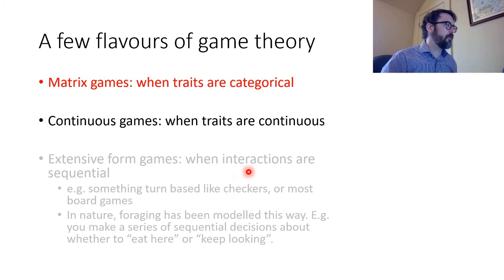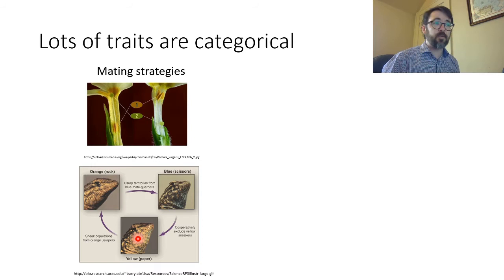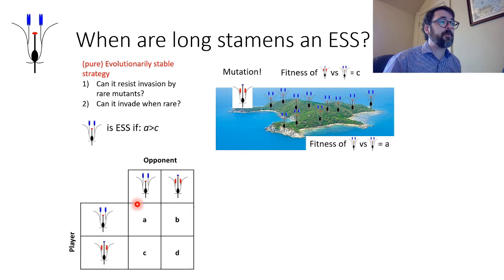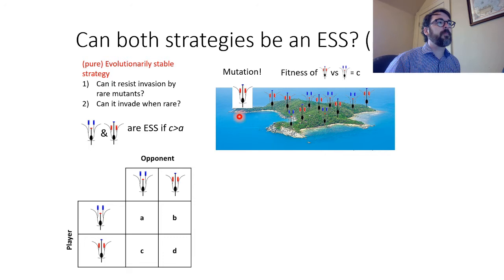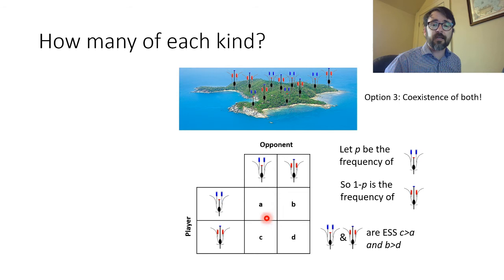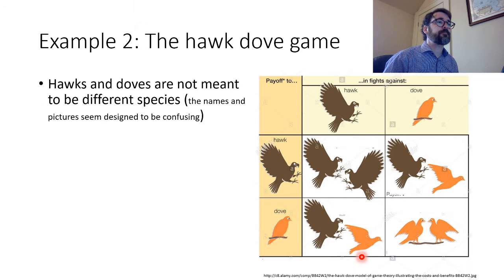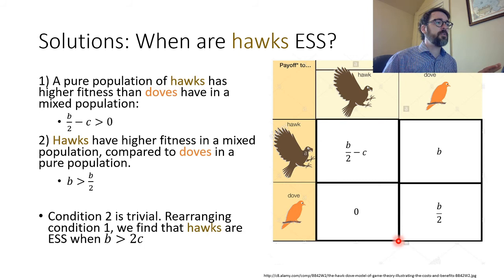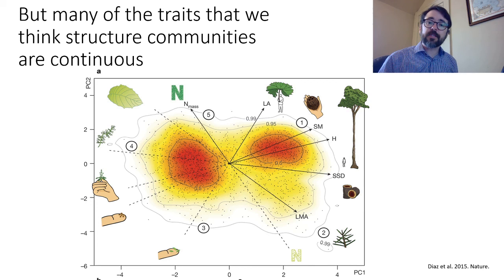An introduction to evolutionary game theory. Part 2, Categorical traits, and matrix games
In this video, I describe the utility of matrix games in evolutionary game theory, and show some examples about how to find the ESS, and the equilibrium frequencies of strategies.
References

Apaloo et al. 2014 EER.

Smith and Price, 1973, Nature.